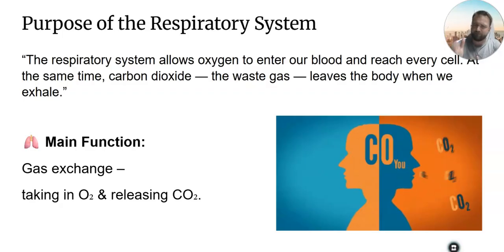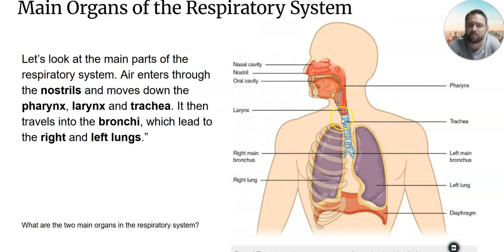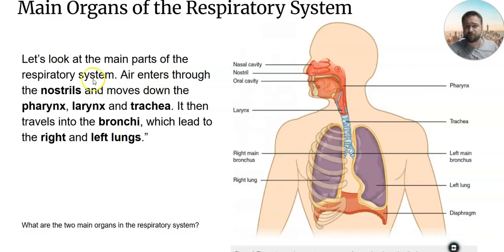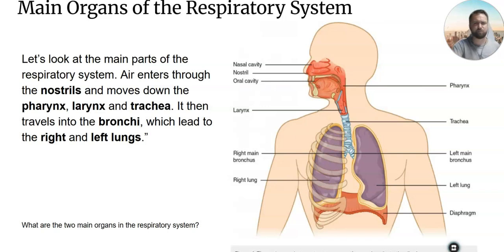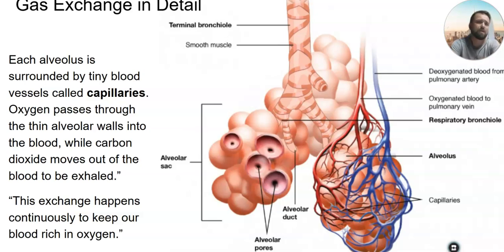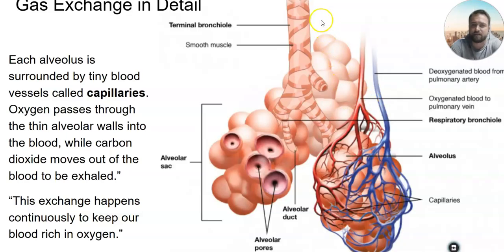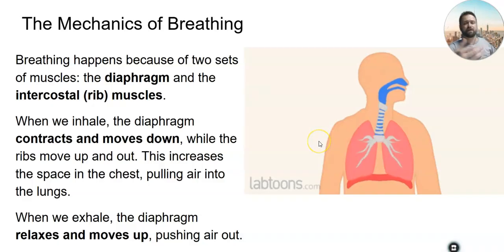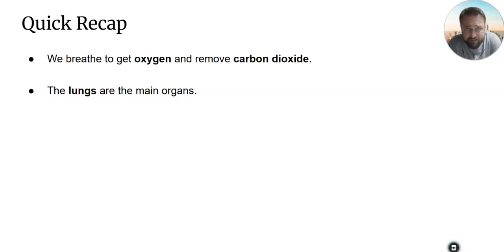The respiratory system - Grade 9 Natural Science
Hi there grade 9's, I hope you find this video useful. If you have any other topics that you are struggling with, please let me know.